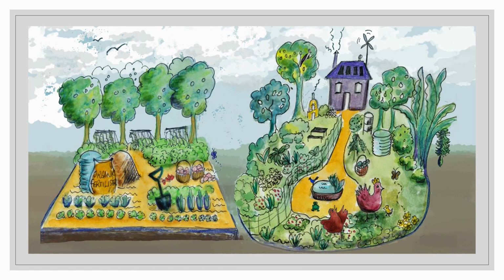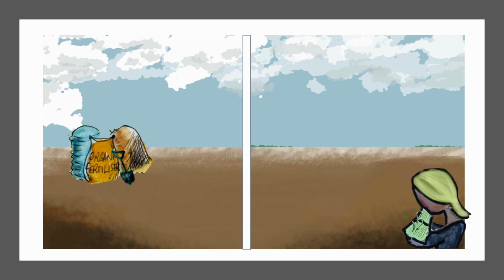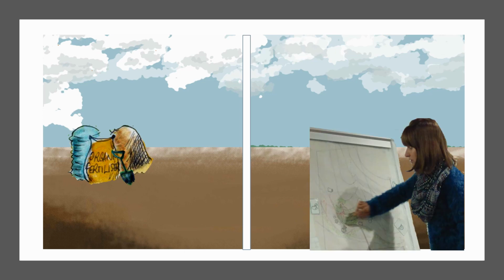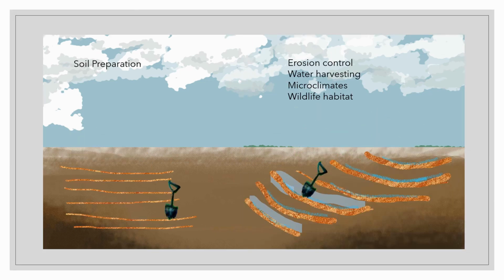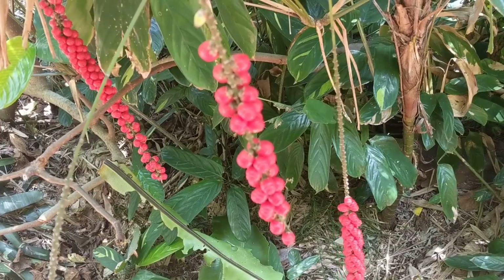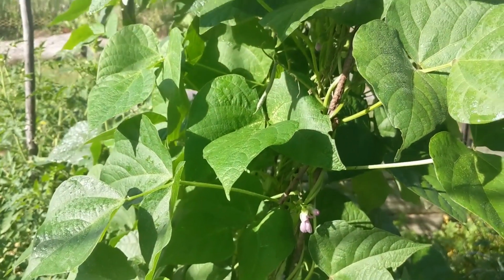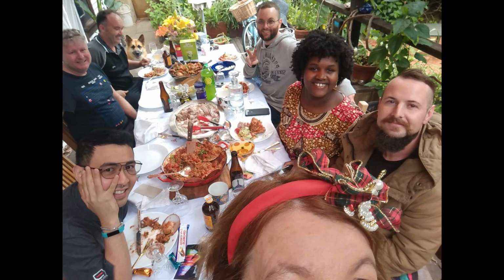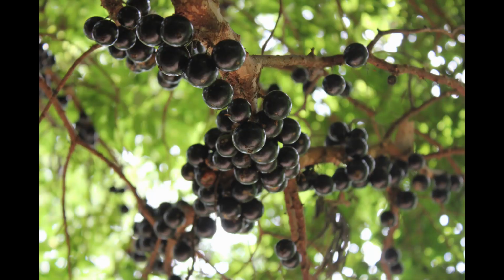Difference Between Organic and Permaculture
This short video discusses some of the issues in our popular cartoon image of Organic and Permaculture

The 3 things that make Permaculture different:

It has an ethical core. The test is: if it isn’t good for the earth and good for people in a fair share, then don’t use it.
Each site is design to imitate Natural Systems. Permaculture uses biological resources and natural energies and observes the clever ways nature responds and adapts. Nature cycles the energy resulting in now waste. Efficiency is Natural.
Permaculture uses a set of Principles, Strategies and Techniques

Integration is Key
Permaculture uses organic gardening practices but it goes beyond. It integrates the garden and home to create a lifestyle that impacts less on the environment.

The Permaculture garden is more than an organic garden. Although organic food production often has many innovative elements, a Permaculture designed garden joins each of the elements into functional relationships.

Being Mindful
Permaculture design is mindful of our relationship with our environment.  We see we are living in a period of energy resource limits. And we acknowledge that emissions are contributing to the heating the planet. Many of us are feeling the changes and seeing our environments polluted.  Whilst a few wealthy people have the resources to ignore climate change, most of the world’s people cannot. Rich people can relocate, get air-conditioning,  and import truck-loads of water.  But even the wealthy cannot fix nitrous oxide build-up or save their beach homes from collapse.

Big, Little, and More
Permaculture thinking can be applied to many physical and social structures. It is energy-wise and collaborative to minimise the impact of a culture on the surrounding environment. A good permaculture design has great potential. It can connect neighbours. The biggest Permaculture site in the world, The Chikukwa Project, has helped the whole community.

Permaculture design has:

Focus on closing the nutrient and water loop by using waste, and reducing the dependence on inputs.
Creation of healthier soil and diversity of produce.Our Permaculture Design and Demonstration Site.
Responsibility for waste. There is an aim to eliminate waste. i.e. no excess nitrogen nor weed seed, released.
Variety keeps residents engaged and excited about growing their food.
Imitating nature by conserving the soil and water, and genetic capital. There is an intensive use of space. Plants are allowed to set seed and are inter-planted for pest control. You are unlikely to see food plants in rows. The permaculture site will look more like a food-forest with some open glades full of herbs and perennials.
Optimisation of natural energies, e.g. wind, dust, leaves, bird droppings.
Nutritious food and habitat for people AND native animals and birds.
experimental permaculture chickenDependence on observation. Permaculture design is a mixed technology.  Bill Mollison (co-founder of permaculture movement) said that permaculture, like a bicycle, it is adaptable and has great potential but is only as good as the user.
Minimal risk. If we fail at permaculture, nature simply takes over. The soil will continue to heal, the forests grow and someone else can step in to rebuild our efforts.